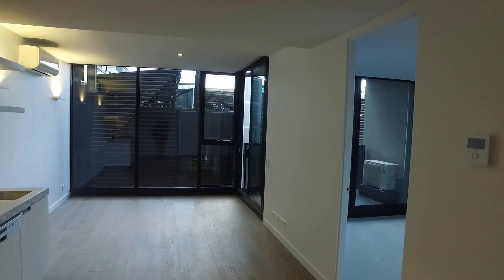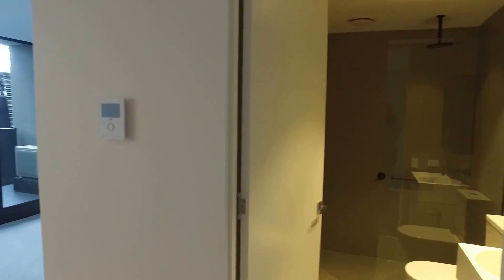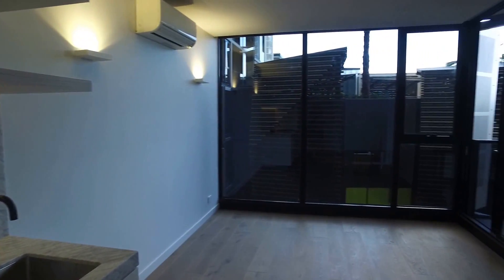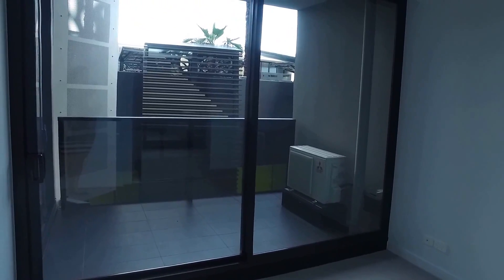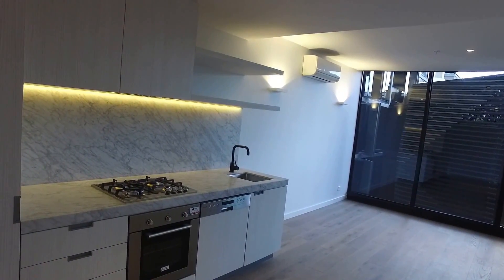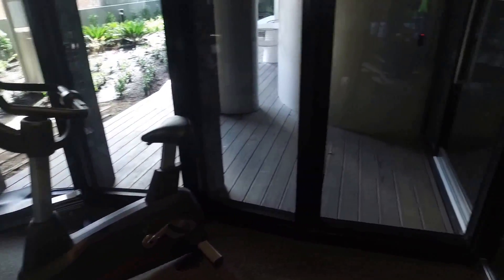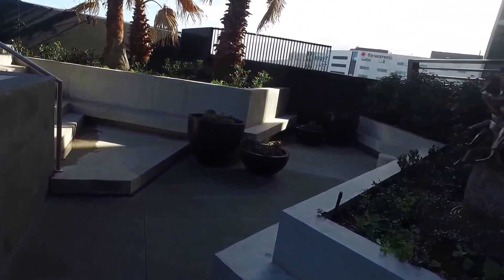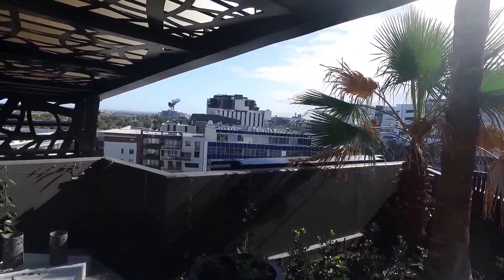North Melbourne Apartment for Rent | 1BR/1BA by MRE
Experience real lifestyle at 601/33 Blackwood Street, North Melbourne with Melbourne’s Liveability Experts, MRE.

Convenient living in the heart of North Melbourne
If space, light and location are what you are looking for, then you don't need to look any further. This luxurious one-bedroom apartment has the finest of fittings and finishes.

The kitchen is well designed with a marble bench top and splashback, and ILVE stainless steel appliances including a dishwasher. The spacious and bright bedroom has a mirrored built-in robe and is serviced by the opulent bathroom featuring classic finishes, ample storage and European Laundry.

Enjoy the luxury of the infinity swimming pool, steam room, sauna, outdoor decking, and a superbly equipped gymnasium that makes North exceptional in every sense.

Located in the heart of North Melbourne, with a tram at your doorstep, you are a short stroll from Melbourne University, Royal Melbourne Hospital, and Queen Victoria Market. The Melbourne CBD, major arterials, and parklands are all well within your reach!

12 Yarra St, South Yarra VIC 3141